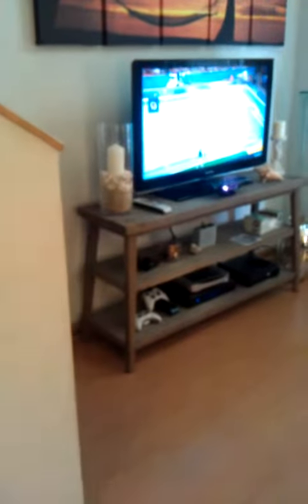La-z-boy Collins Sofa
New Lazyboy Collins sofa with a living room in progress